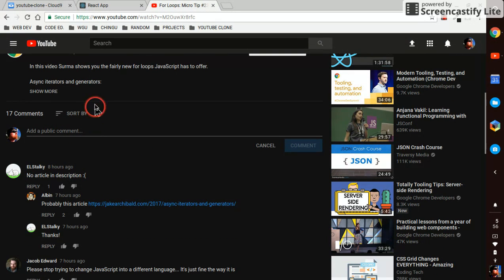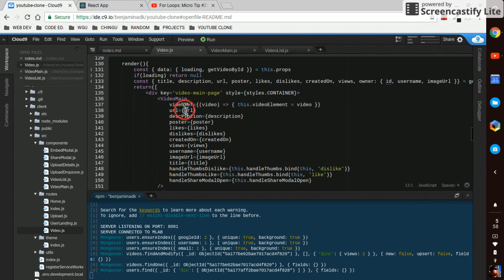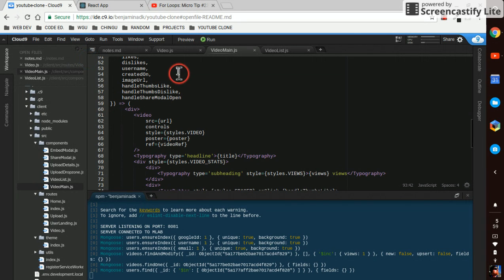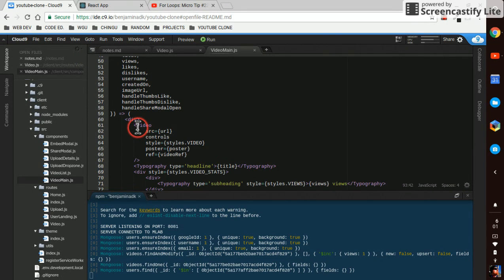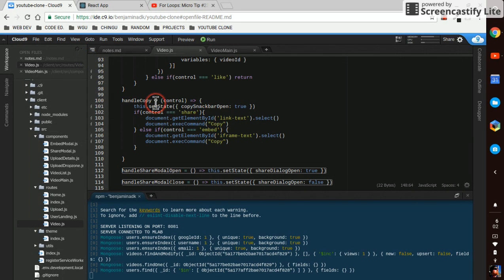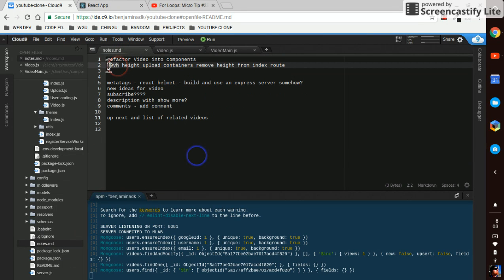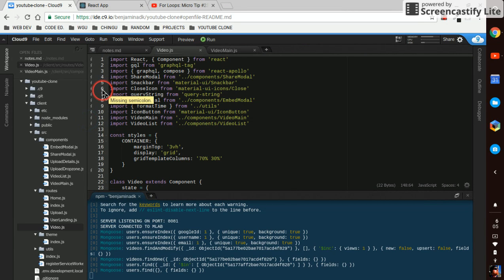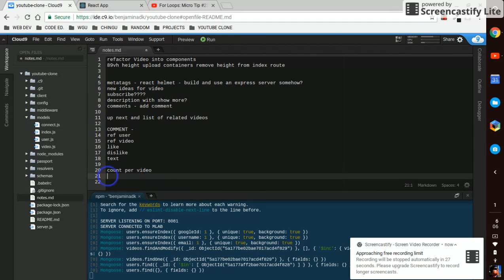You Tube Clone Tutorial 34